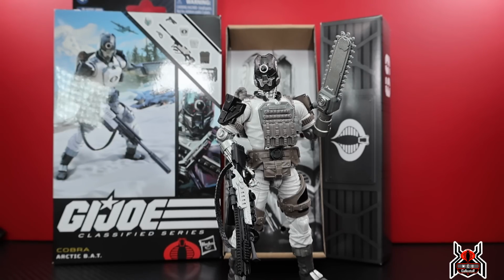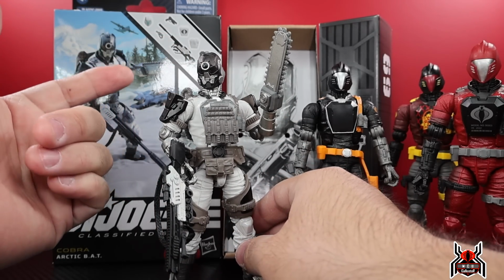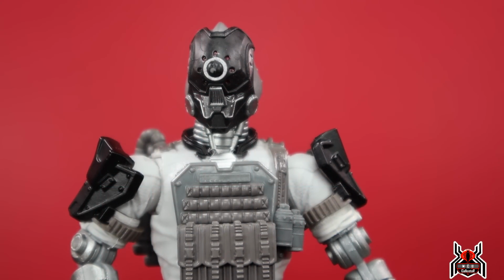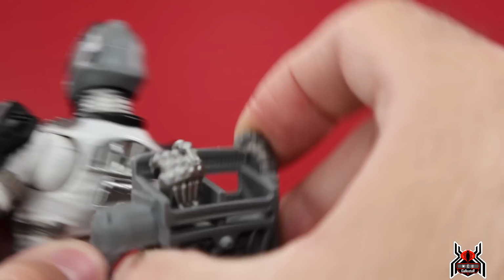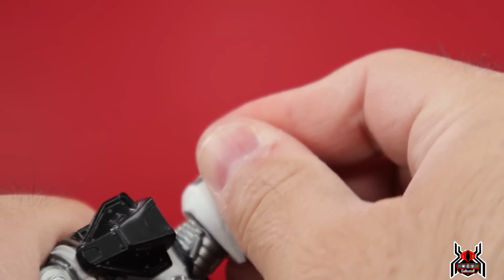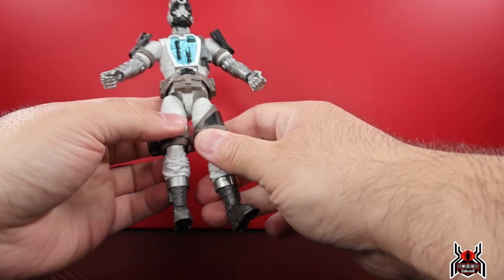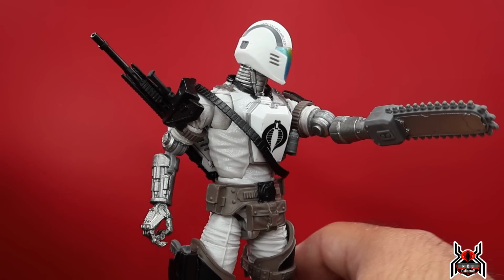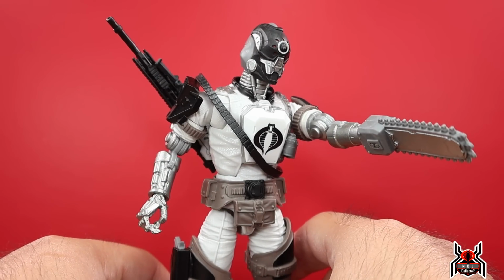GI Joe Classified Series Cobra 69 ARCTIC BAT Battle Android Trooper Exclusive Figure Review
Hasbro GI Joe Classified Series
Fan Channel Exclusive
Cobra
69 ARCTIC B.A.T.

Visit @ToySnowman!
Arctic BATs available to preorder again!